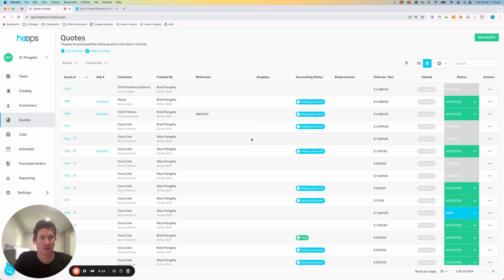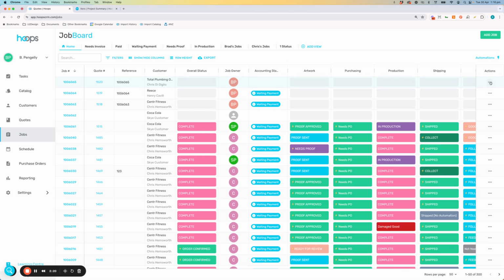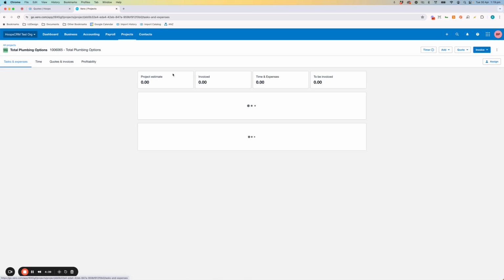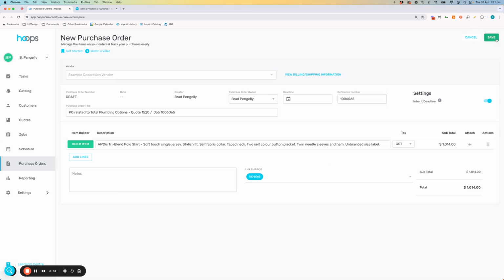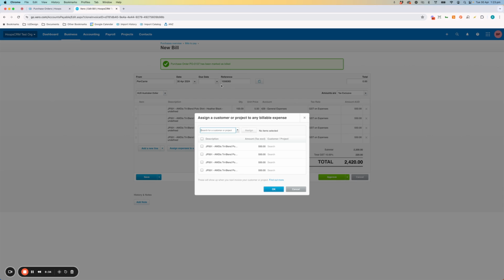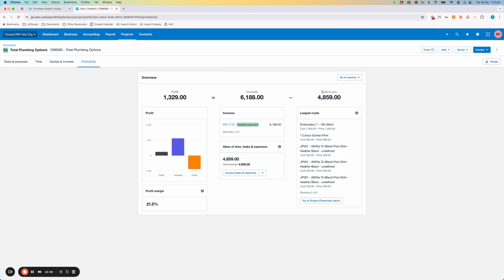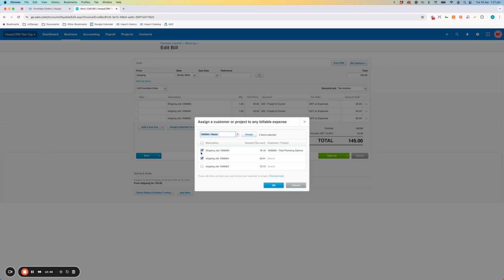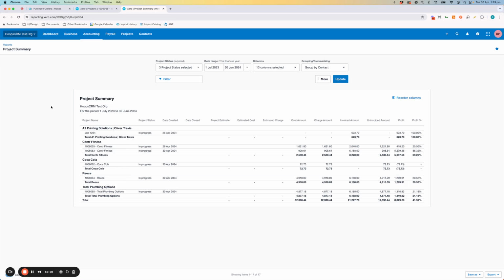Job Project Costing using the Hoops & Xero Integration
Watch this detailed video that shows how to do granular job costing using the Hoops & Xero integration